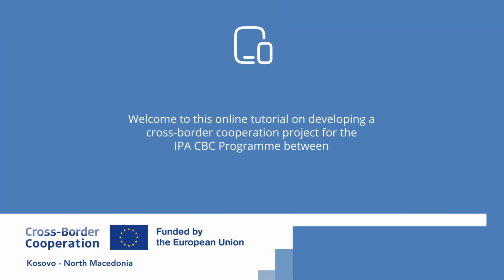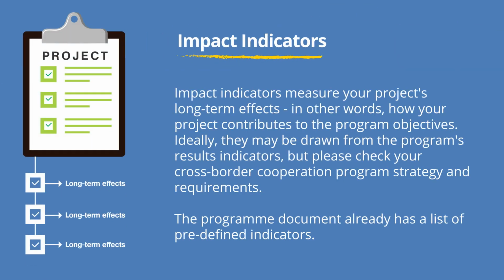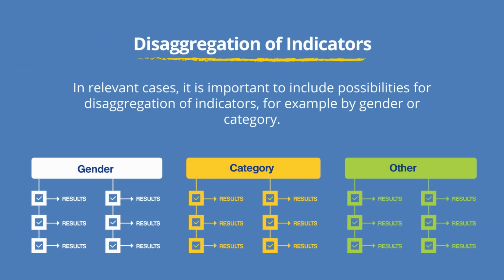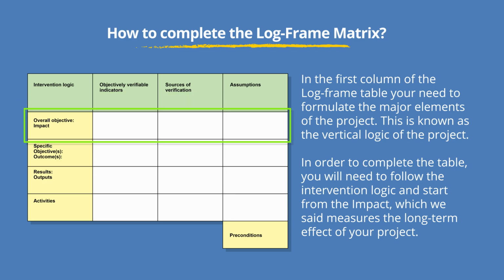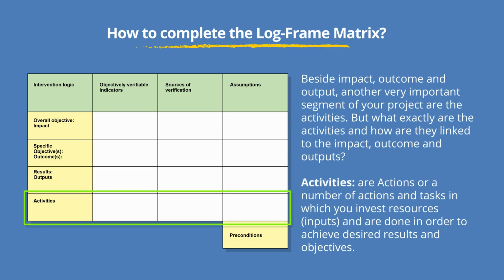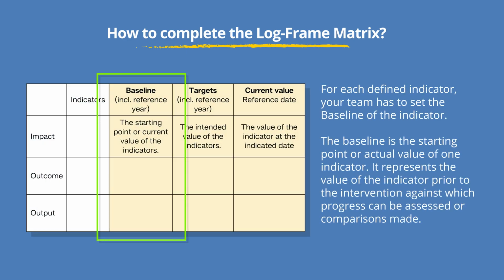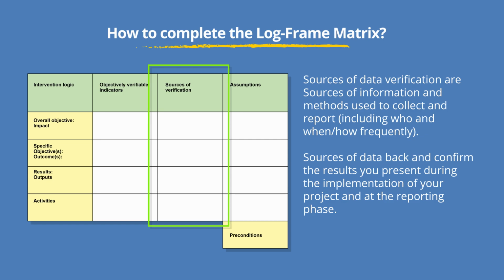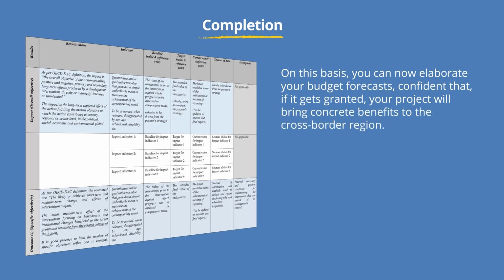How to prepare a Log Frame Matrix for CBC Project аpplication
How to Prepare a Log-Frame Matrix for a Cross-Border Cooperation Project Application | Step-by-Step Tutorial

📌 Are you preparing a project proposal for a cross-border cooperation (CBC) programme and need guidance on the Logical Framework Matrix (log-frame)? This tutorial walks you through each step of developing a clear, results-oriented log-frame that meets EU and CBC programme requirements.

💡 Whether you are an NGO, local authority, public institution, or project manager applying under IPA CBC programmes, this guide will help you build a strong foundation for your application.